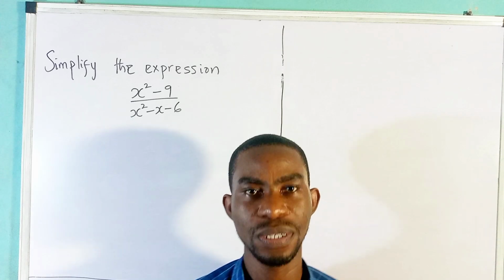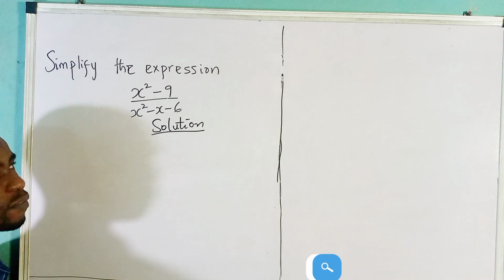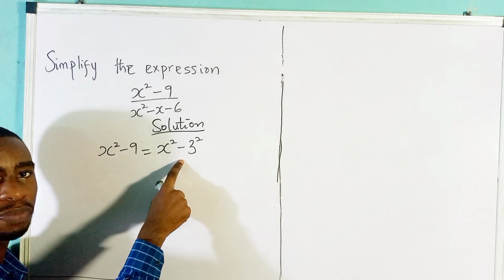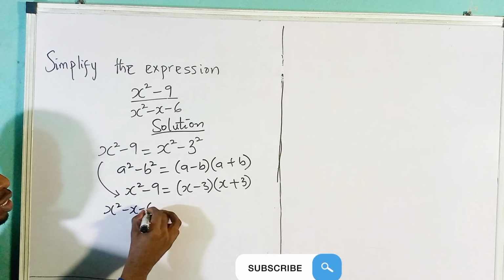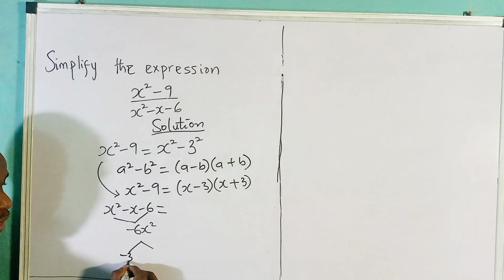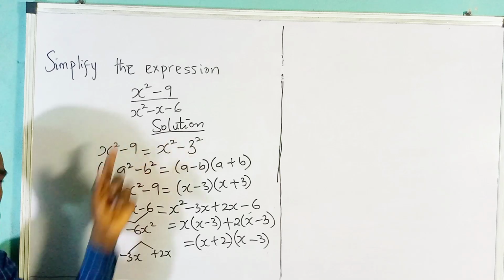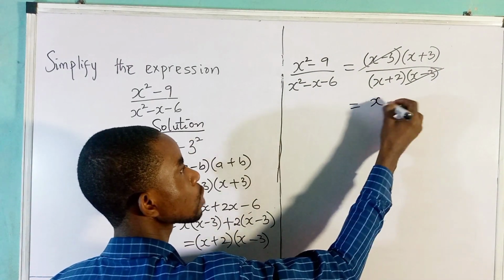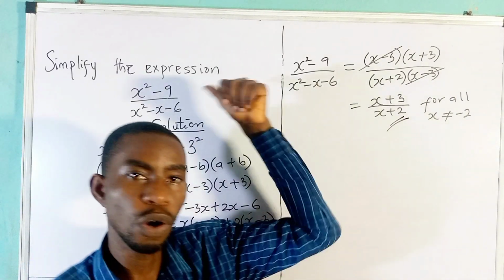How To Simplify Algebraic Fractions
Learn about simplification of algebraic fractions from this video.